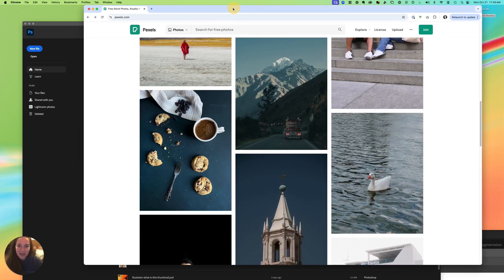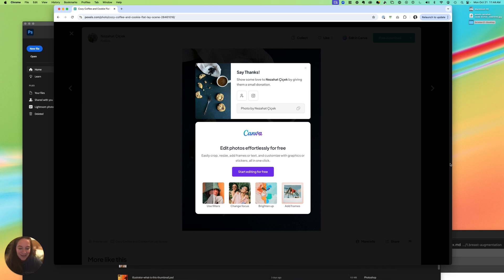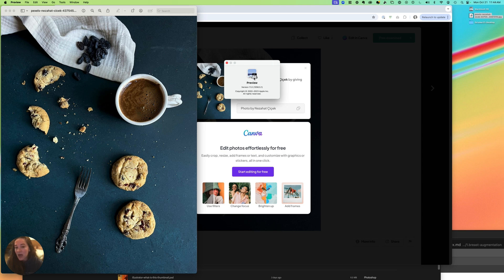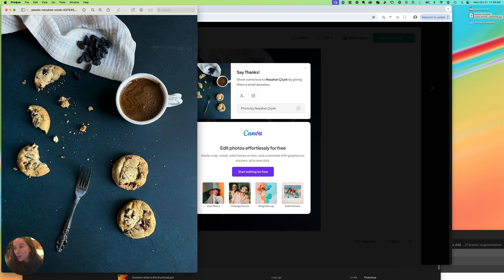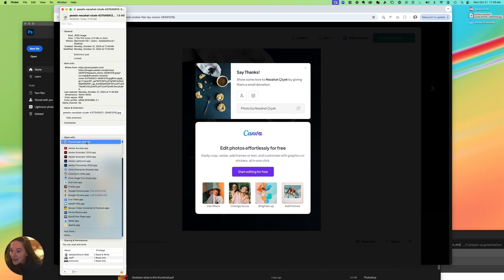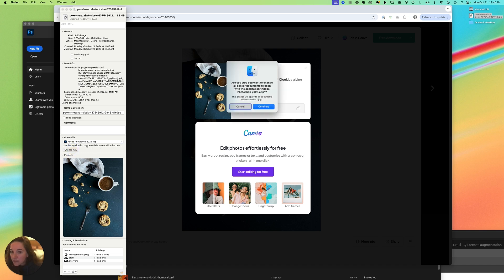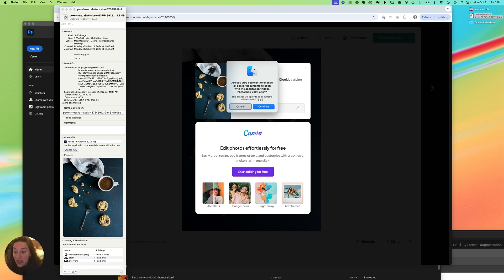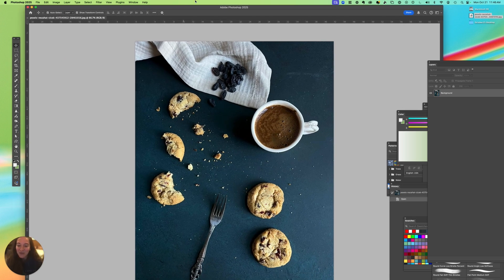How to make JPGs always open in Photoshop - For Designers using Adobe Photoshop and on Macs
If you're new to Adobe Photoshop, or new to Macs, or maybe both, then you might be looking for how to open your JPG image files in Photoshop...by default! Fortunately, it takes just a few seconds to make this change on your Mac. Watch to follow along.

Similar to this video: If you're looking for how to open PSDTs in PhotoShop, we have a video for that, too